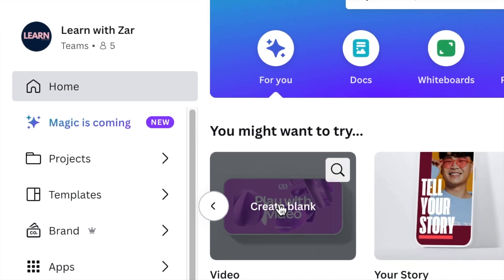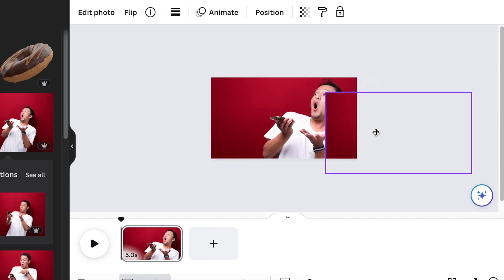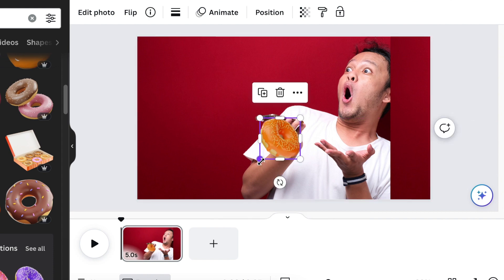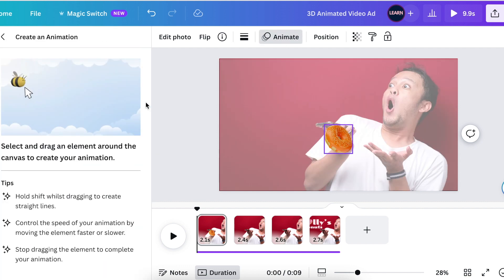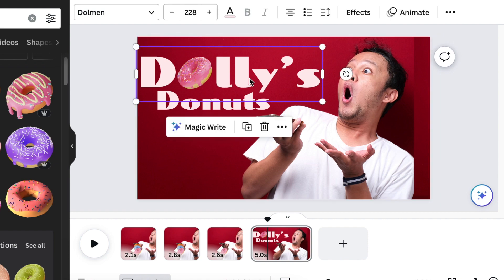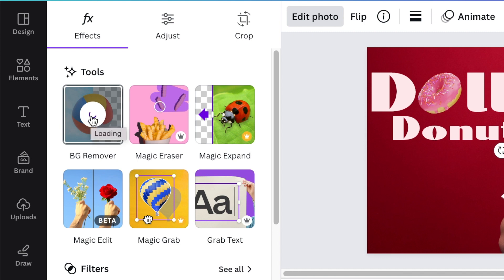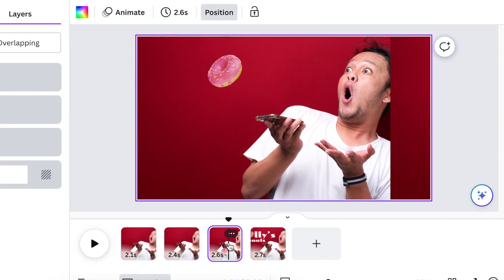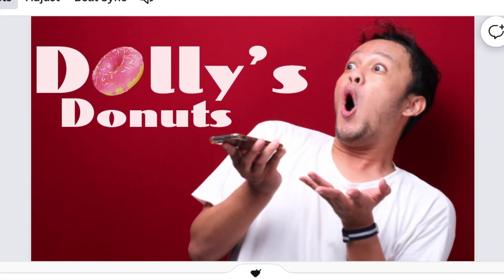Product Ads Design 🔥 on Canva using Attention-Grabbing Animated Effect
Create motion advert using Canva's Animation and get noticed on social media which in turn gets you more sales.  This tutorial is created on Canva with the new Canva Animate AI tool, which is available in free and paid versions on mobile and computer.

More animations and transitions are available to Canva Pro, Canva for Teams, Canva for Education, and Canva for Nonprofits users. They’re tagged with an icon from the options.

Timestamp:
00:00 View ad - intro
00:12 Open a 1920 x1080 video canvas
00:20 Add a Shocked person image
00:40  Crop & size the image
00:57  Duplicate the image
01:15 Add 3D Donut (or any product you like to use)
01:45 Size & Align donut below the person's hand under the phone
01:54 Split the slide
02:24 Add animation to the donuts on each slide
02:56 Add Text
03:14 Add animation to Text
03:45 Add the second image on top of your design to cover the donuts pop-ups
04:01 Remove background of image
04:22 Size the image on all slides
04:50 Add music
05:13 View Ad